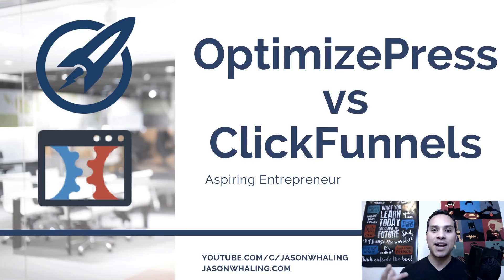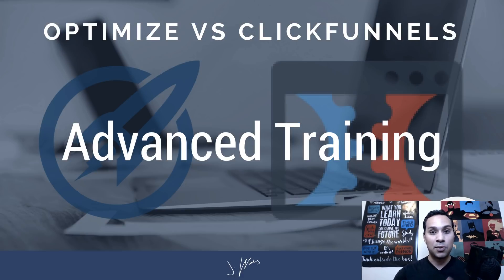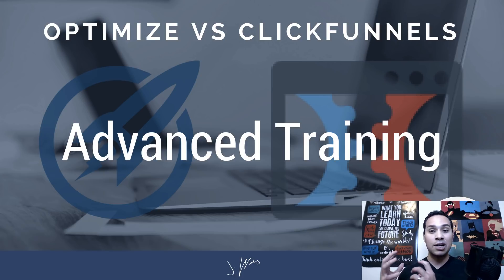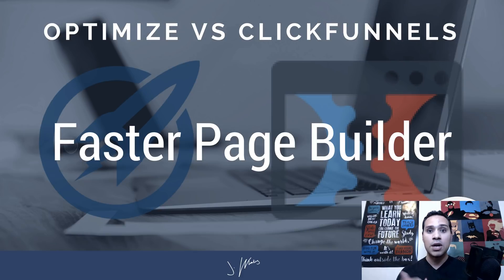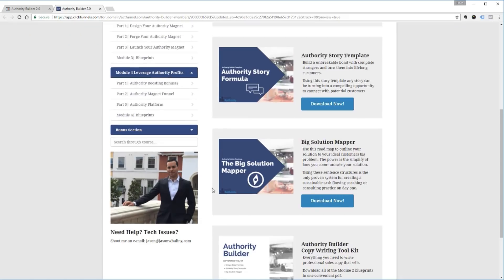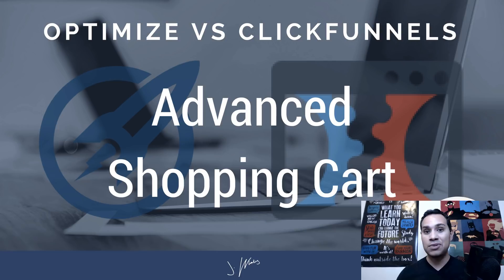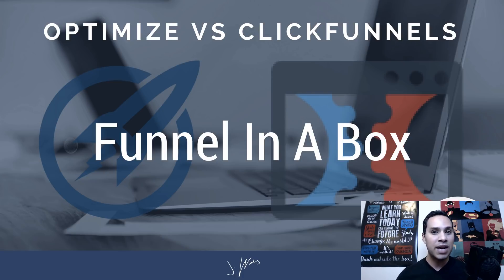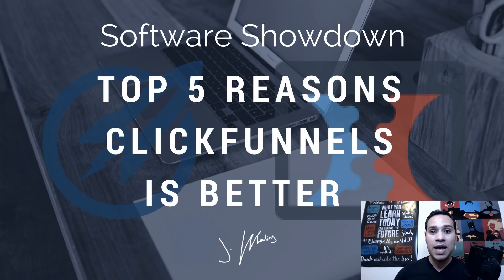OptimizePress vs ClickFunnels: Top 5 Reasons ClickFunnels Is Better (Software Review)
It’s a software showdown of epic proportions: OptimizePress vs Clickfunnels. Here are 5 reasons ClickFunnels just may be better for your marketing goals than OptimizePress.

0:00 - Intro
0:15 - Introduction: ClickFunnels vs OptimizePress
0:46 - Reason 5) Advanced Training
1:37 - Reason 4) Faster Page Builders
2:33 - Reason 3) Membership Sites
3:34 - Reason 2) Advanced Shopping Cart
4:05 - Reason 1) Funnel Box

It’s the ultimate showdown of sales funnel and landing page builders: OptimizePress vs ClickFunnels. They both have great feature sets and can move your business forward, but which one is right for you?

Be sure to watch the video to see the battle between clickfunnels and optimizepress and which one wins hands down (at least for now; sales funnel software is always chagrining).

The OptimizePress vs ClickFunnels debate is one that isn’t going to be going away anytime soon so to help you make a decision, we’ll be covering the top 5 reasons ClickFunnels is better than OptimizePress.

When looking for a great piece of sales funnel software, you want to pick a solution that fits your business now, and allows for future growth. The catch is you don’t want to pay for a big fancy piece of software when you’re just getting started. So how do you find the balance between the cost now and the scalability in the future?

The good news is both of these solutions will allow you to make a profitable sales funnel in any industry. Plus, both offer the scalability needed when your online business and sales funnels start to convert.

Which is why in this ClickFunnels video review we’ll be focusing on the key features that makes ClickFunnels different from OptimizePress. In this ClickFunnels review, we also take a look at the how you can use it to create high converting sales funnels that will make your business profitable.

So watch the OptimizePress vs ClickFunnels showdown and discover the difference between optimizepress and clickfunnels and learn why you should pick one over the other!